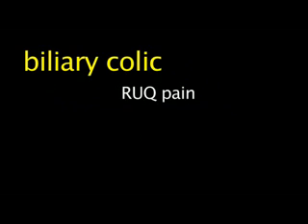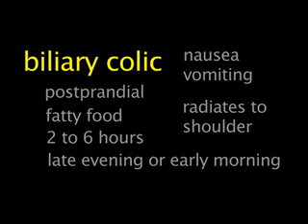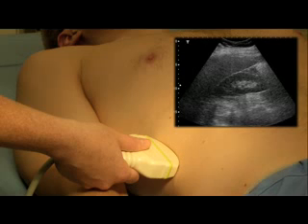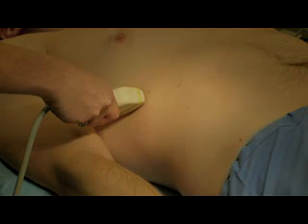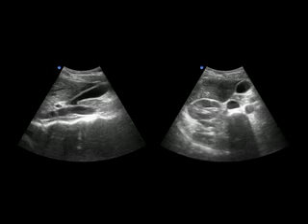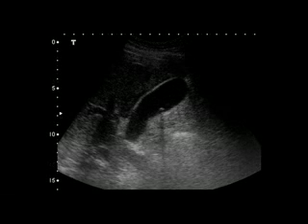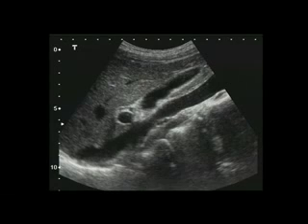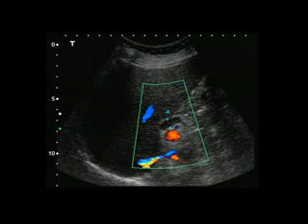Medical Videos ultrasound in gallbladder evaluation